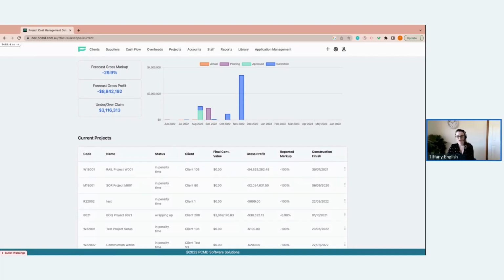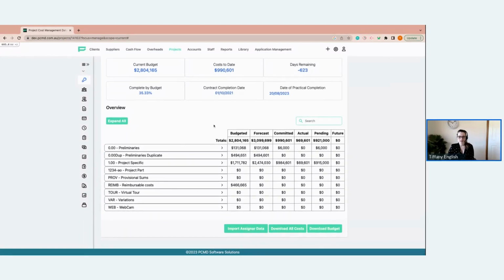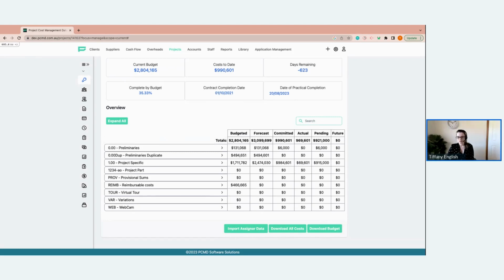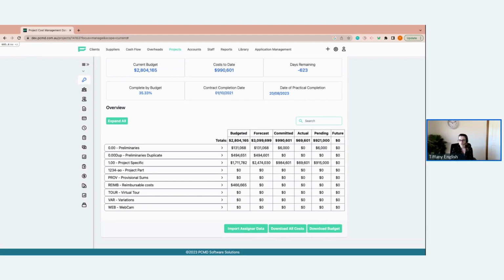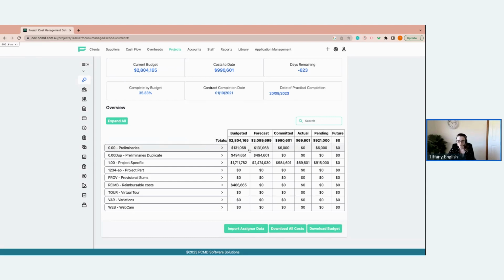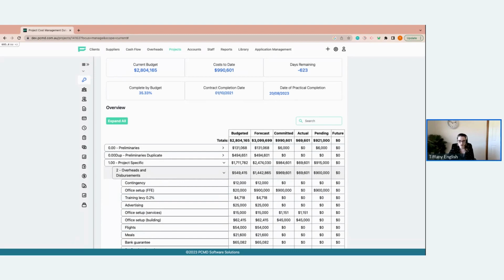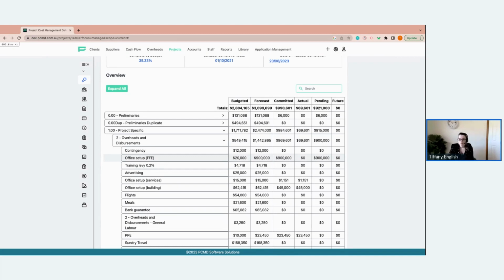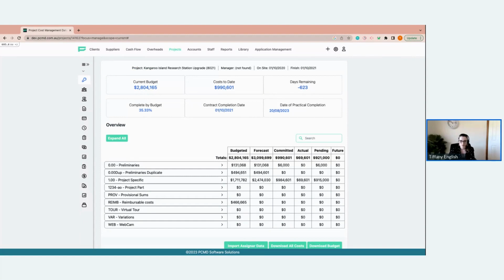PCMD Current Project - Overview Focus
Here we dive into the 'Overview' Focus within a Current Project. Understand each column and how you can quickly and easily interpret the data to give you real time project insights.